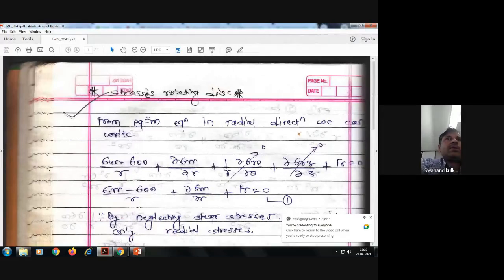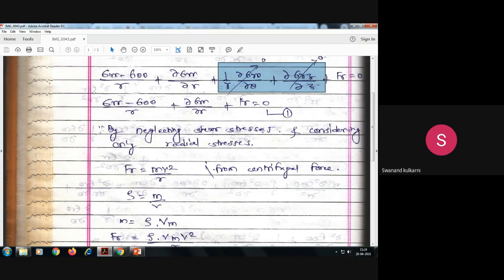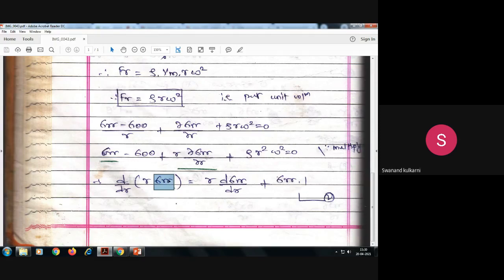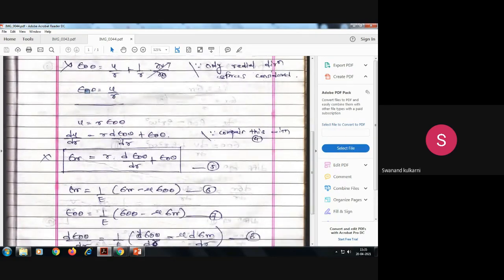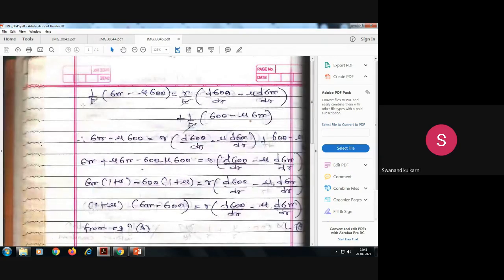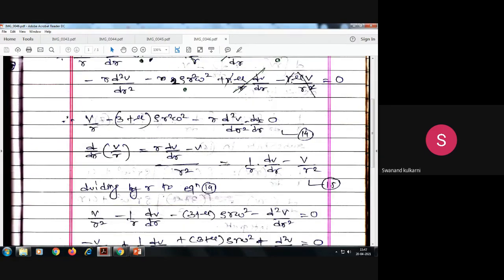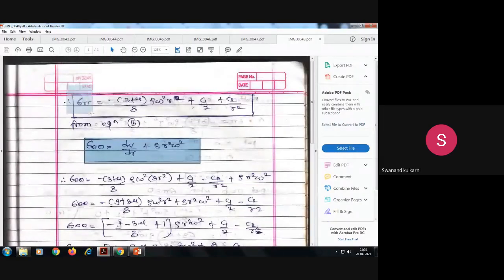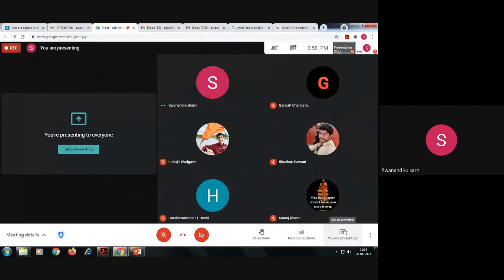Stresses in rotating disc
Stresses in rotating disc in polar coordinate system